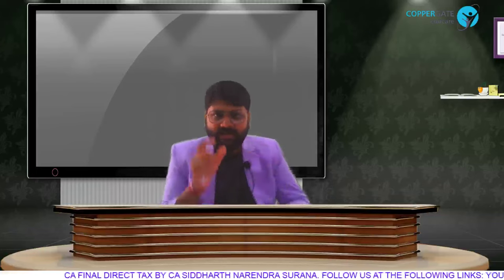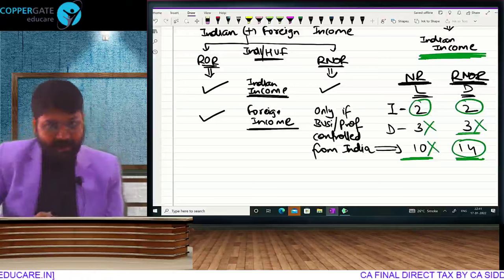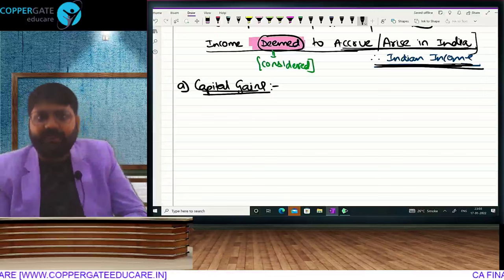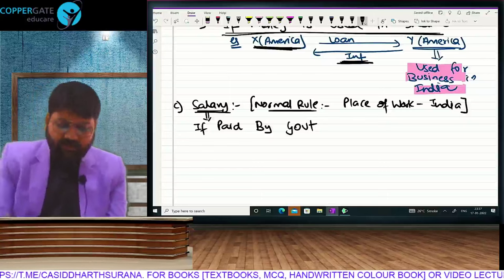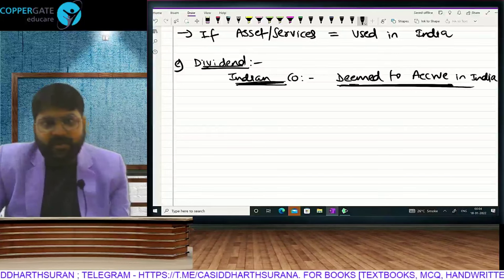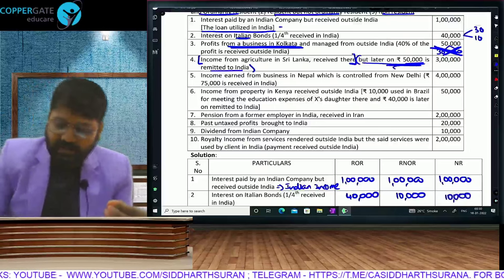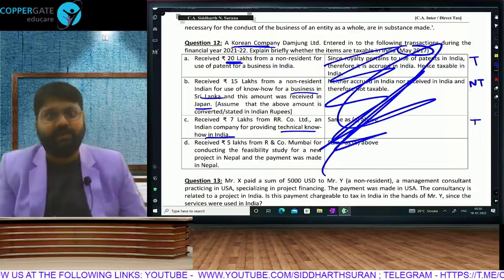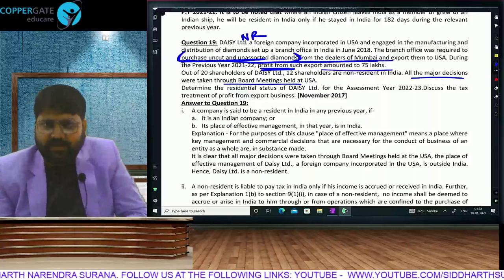CA Inter Direct Tax | English | Chapter 2 | Residential Status & Scope Of Income | Part 3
CA Inter Direct Tax | English | Chapter 1 | Basic Concepts | Part 1 | CA Siddharth Narendra Surana

CA Inter Direct Tax | English | Chapter 1 | Basic Concepts | Part 2 | CA Siddharth Narendra Surana

1. Part of the pool of First set of faculties in the country to launch Direct to Home video lectures for CA students
2. First faculty in India to revise the Full portion of CA Final Direct Tax on FACEBOOK live with students across the globe
3. First faculty in the country to launch video lectures in two separate languages ie Hinglish and Only English keeping in mind the interest of South students.
1. Kapasi Commerce Classes (South Mumbai)
2. Mensa Commerce Classes (Mulund)
3. Achievers Academy (Vashi, Navi Mumbai)
4. Navkar Institute (Ahmedabad)
5. Lakshya CA Campus (Kochi, Kerala)
6. NK Academy, Andhra Pradesh
7. Puzzle Institute, (Kerala) (CA Inter)